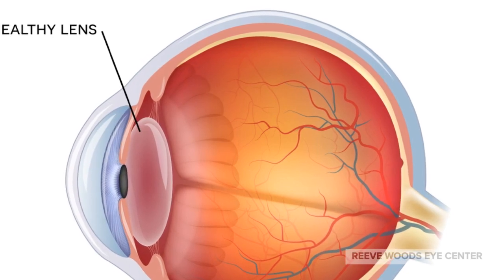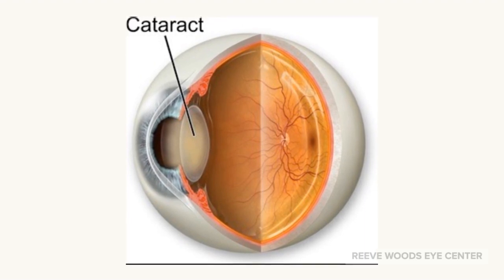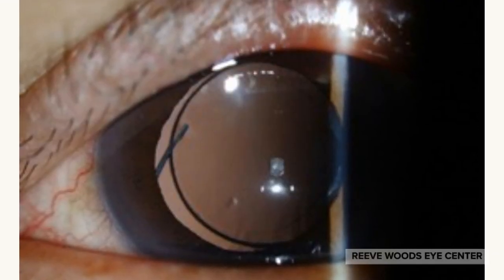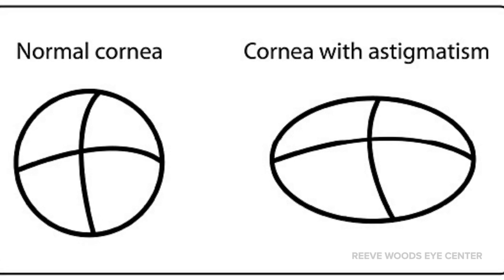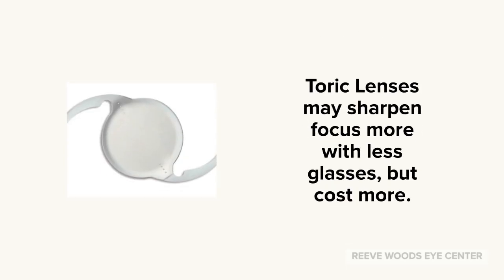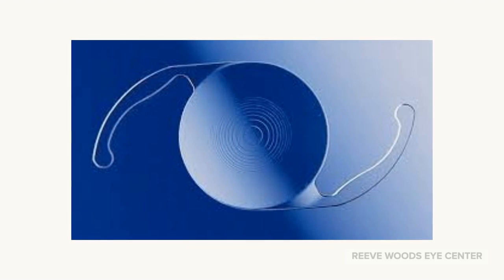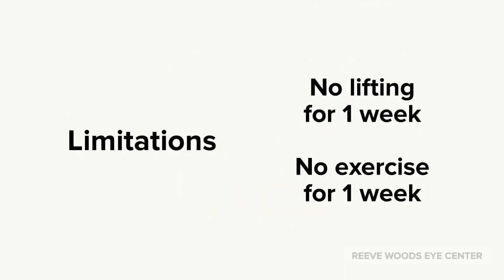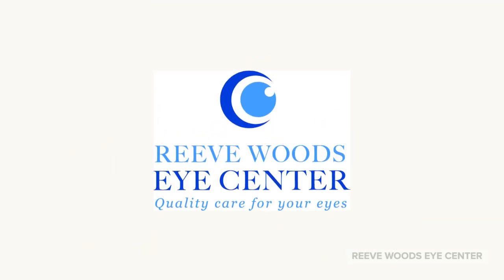Learn About Cataract Surgery in 2021